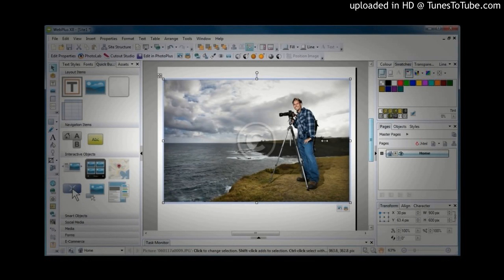Serif WebPlus X8 Tutorial - Watermarking(1)